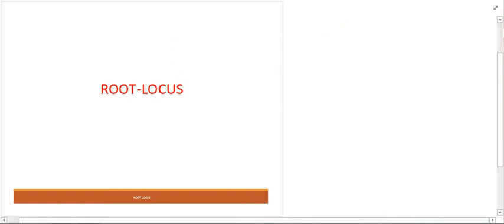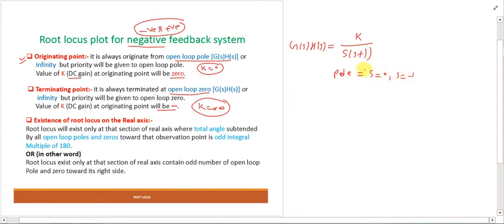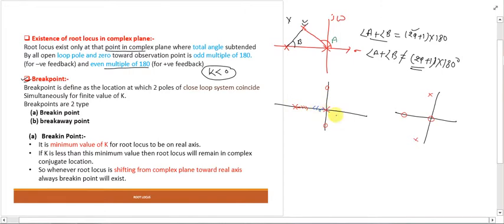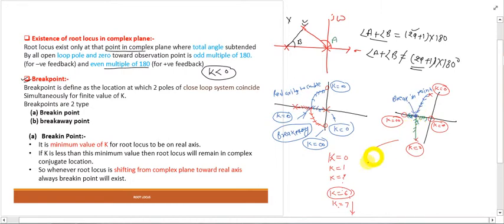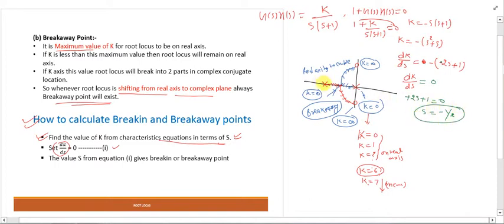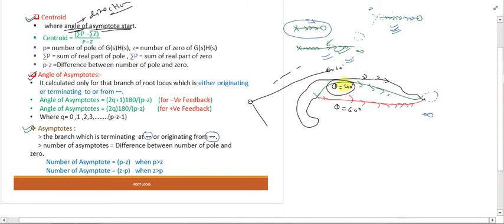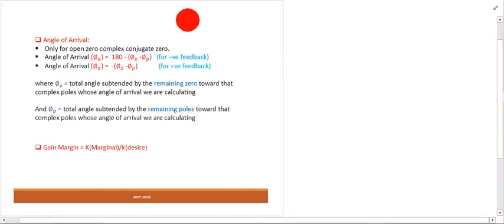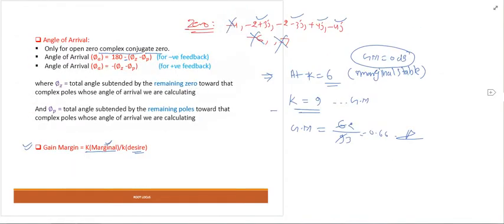Control system || Root Locus Introduction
Root locus basic design.